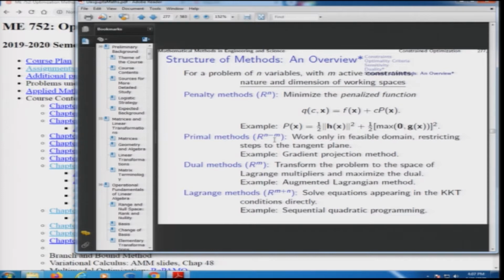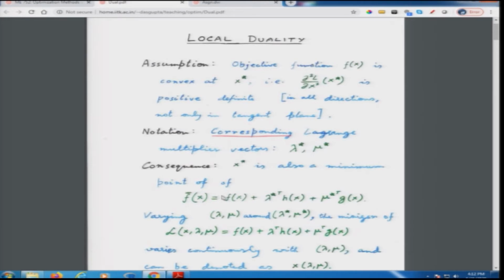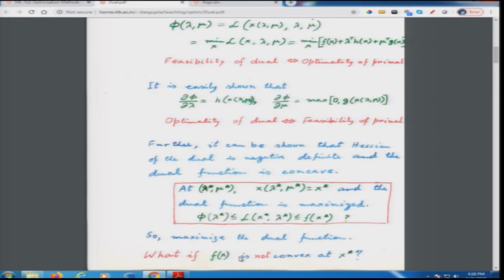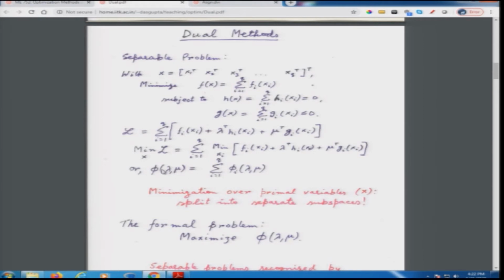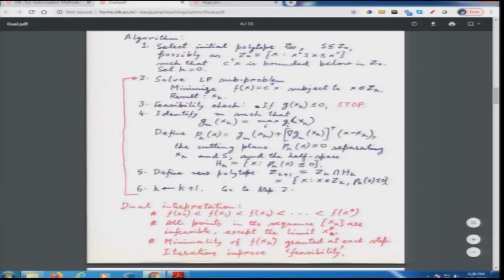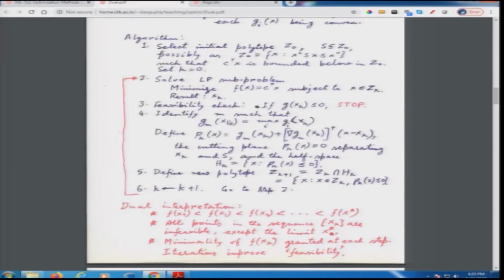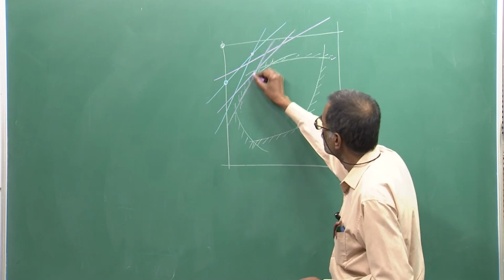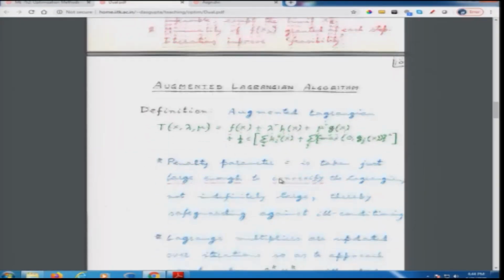Dual Methods Part 1